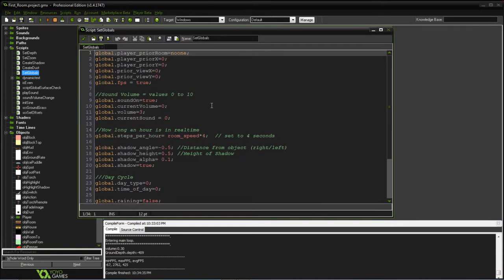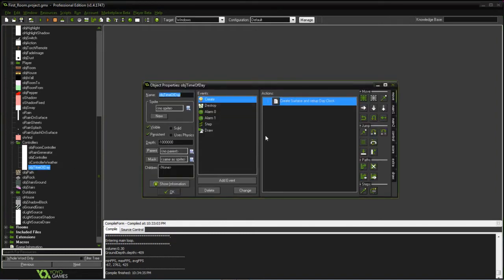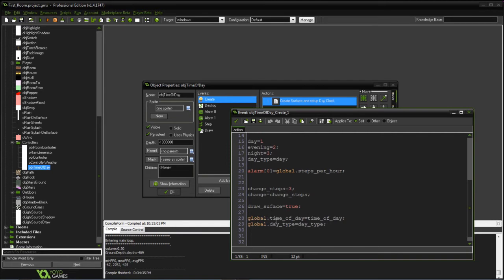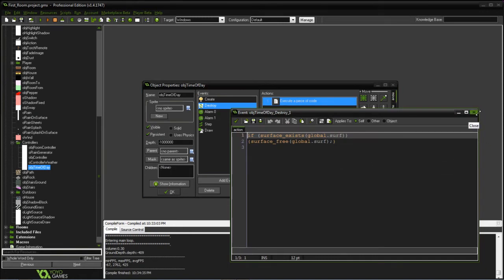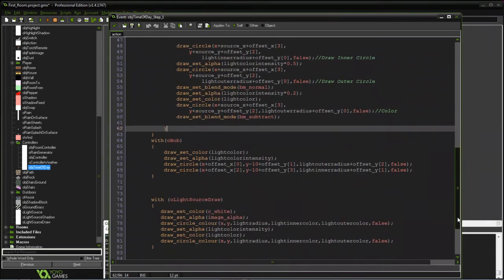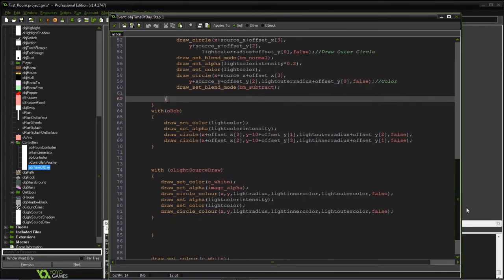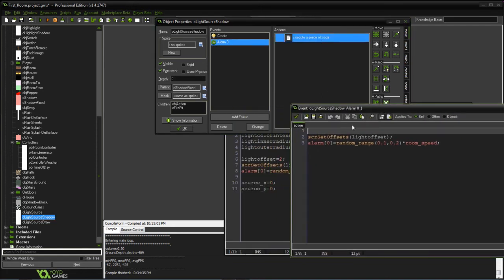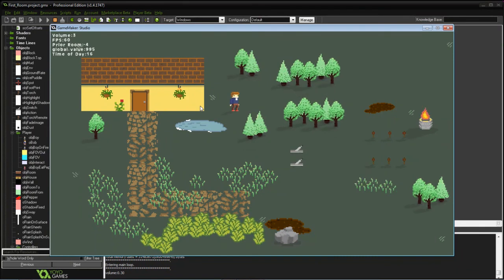Day Night Cycle - GameMaker Studio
Looking at creating a day/night cycle and a time of day.

Add some parent objects to indicate what has a light.  Continue to leverage drawing to the surface.